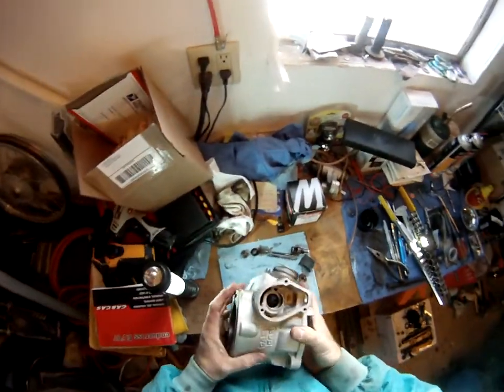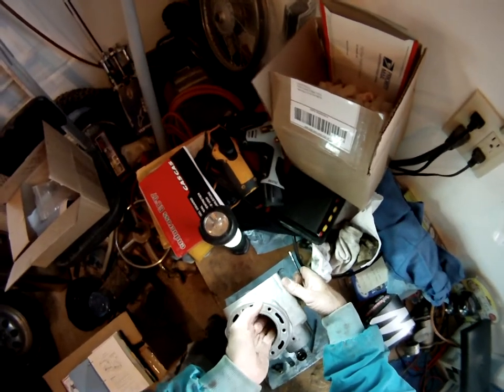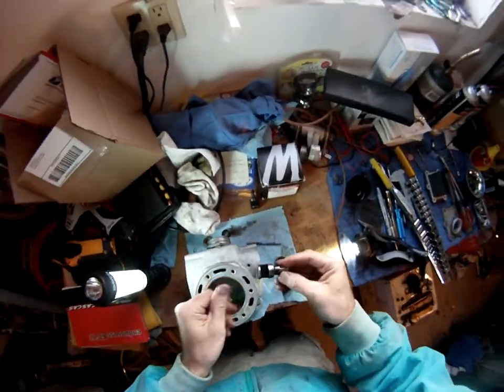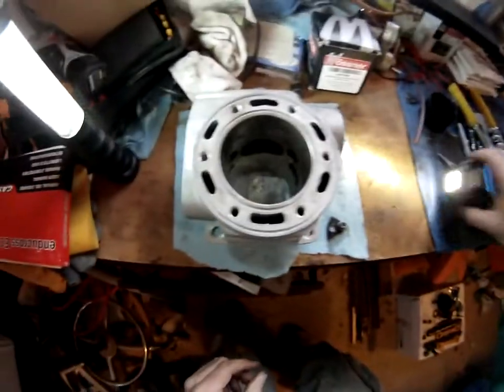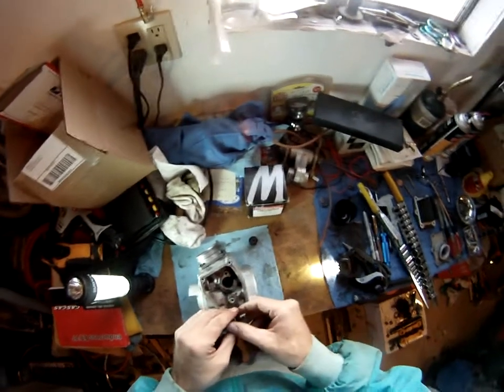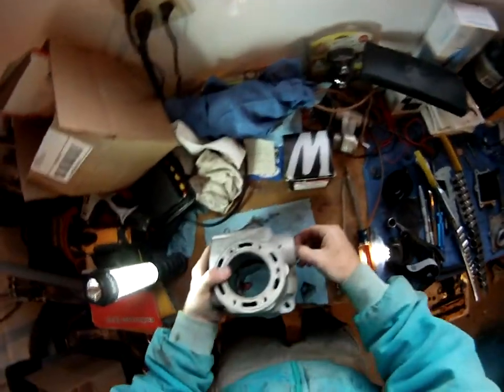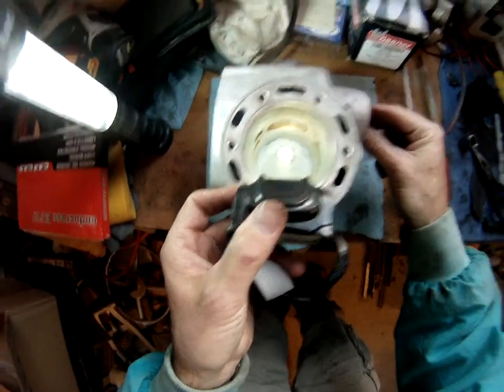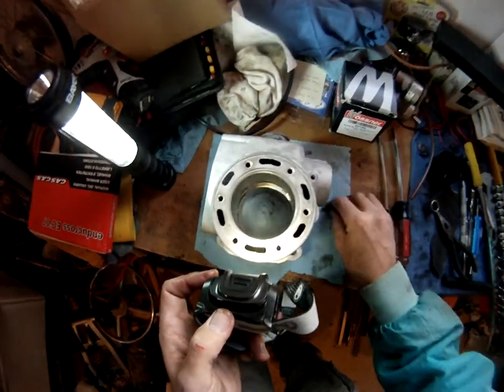GasGas EC300 Powervalve Reassembly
Reassembling the cylinder portion of the exhaust powervalve on a 2007 EC 300.